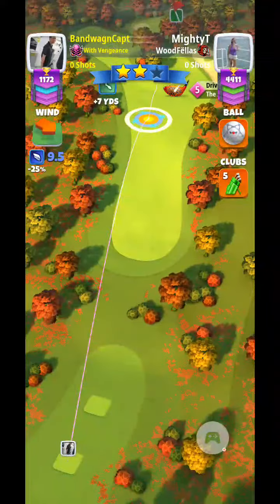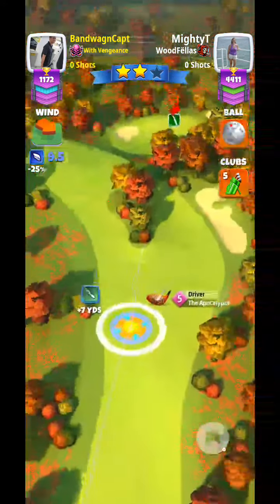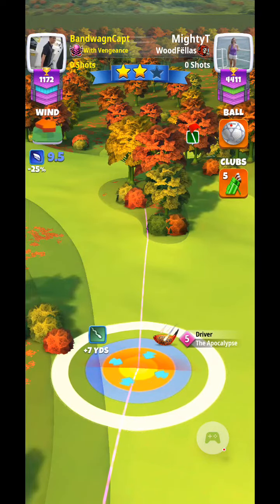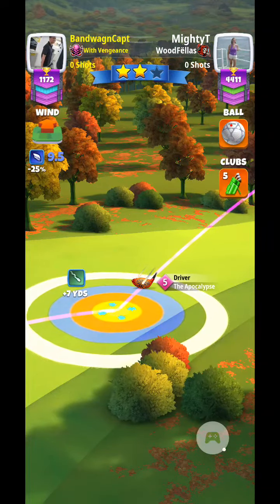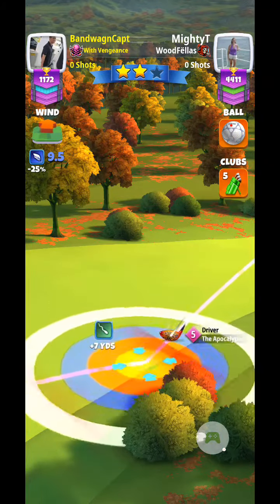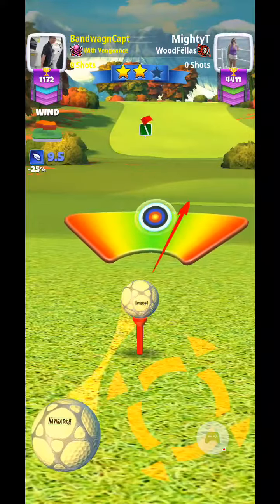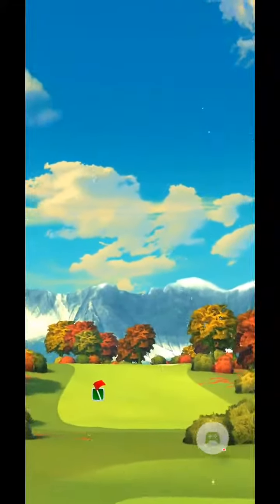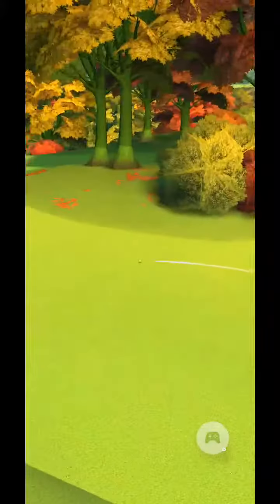Golf Clash - hole 15 shot 1 - Expert - Quarterback Tournament WR Weekend Round NAVI * EAGLE*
modified golf clash Cain
max TS, 1LSS
+10% max
Orange ring touching rough at rest +7yds
max OP, check curl @0:45